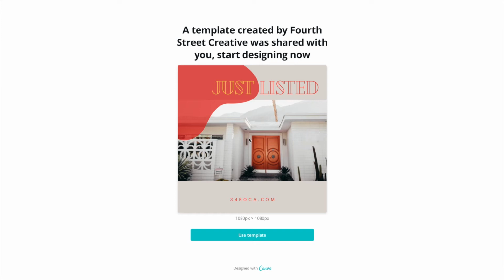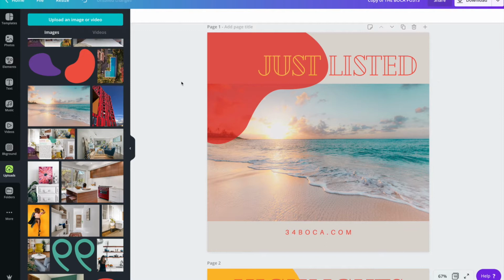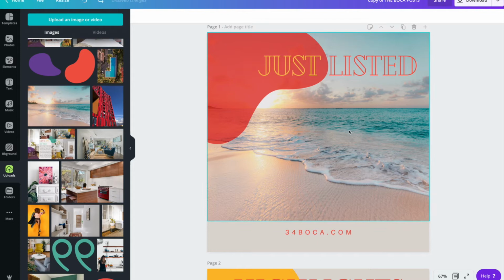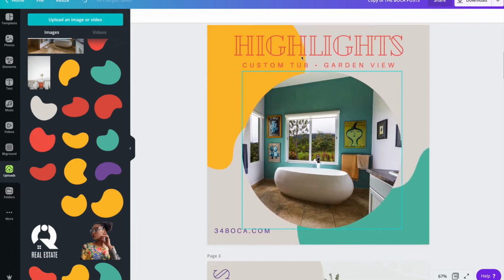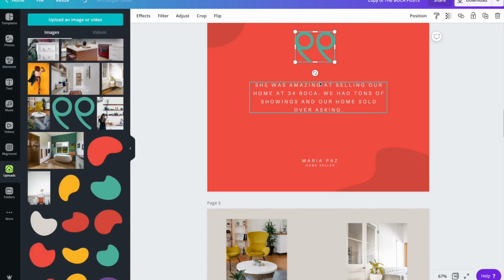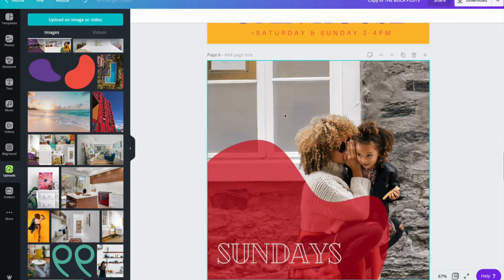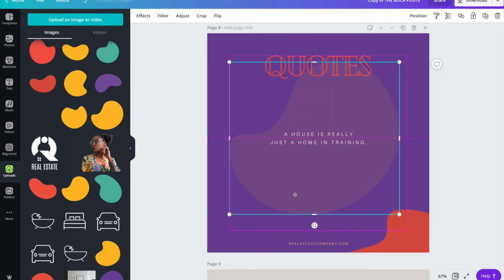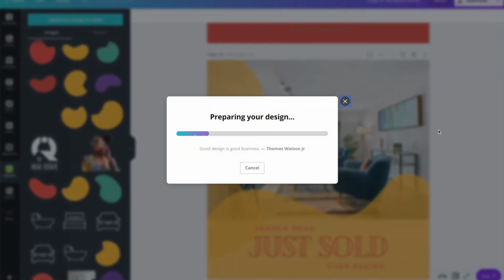CANVA IG POSTS WALKTHROUGH - THE BOCA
Fourth Street Creative Walkthrough for The Boca IG Stories. Learn how to change font, colours, use overlays and optional icons.